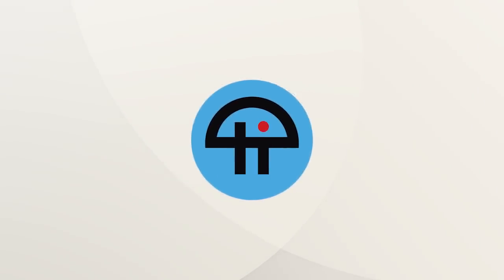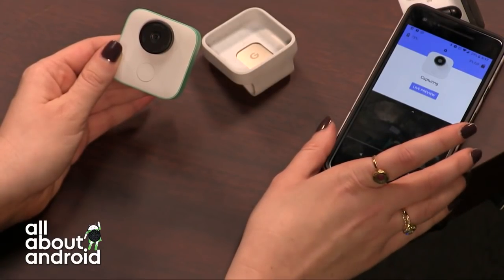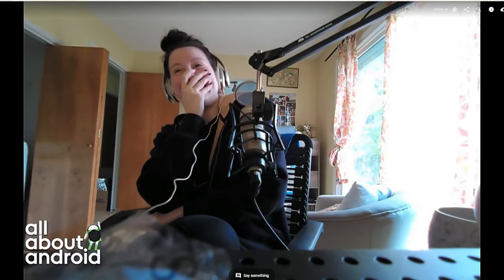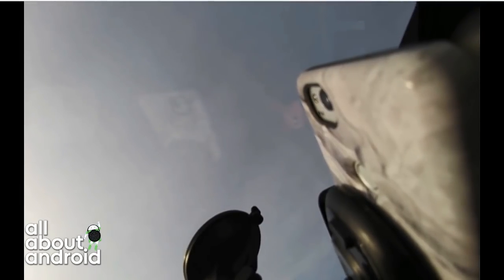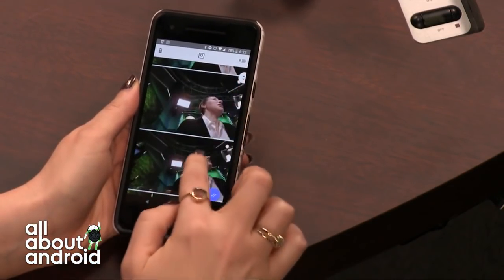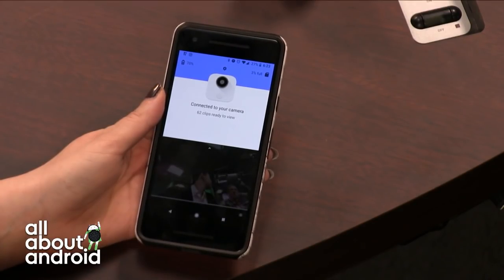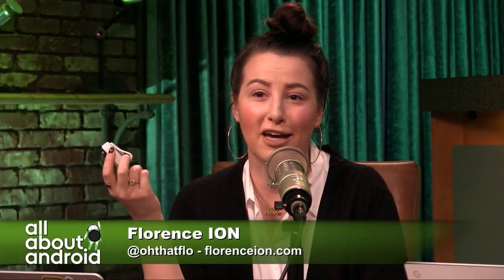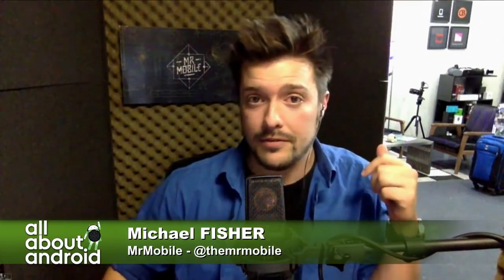Google Clips Review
Florence Ion reviews the new Google Clips camera, a standalone camera that uses artificial intelligence to automatically capture video and images of moments that it deems save-worthy.